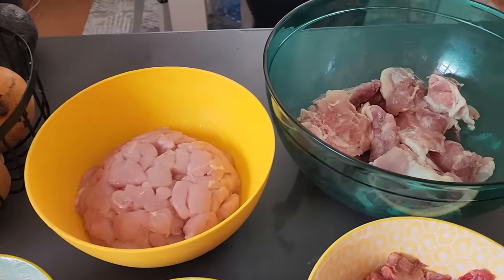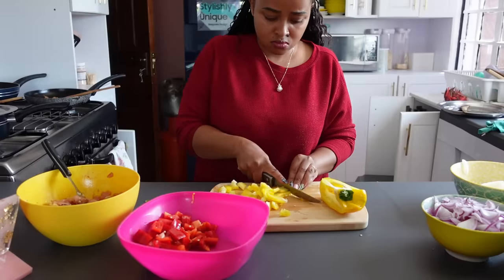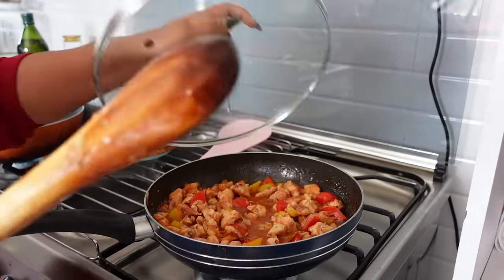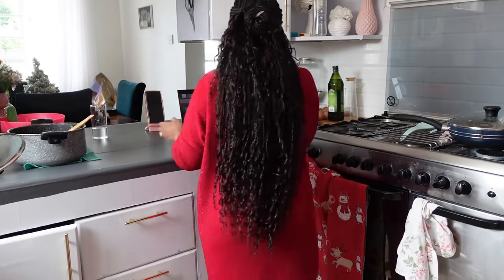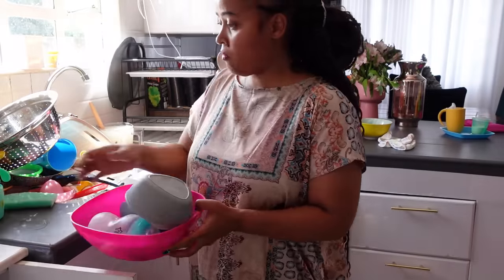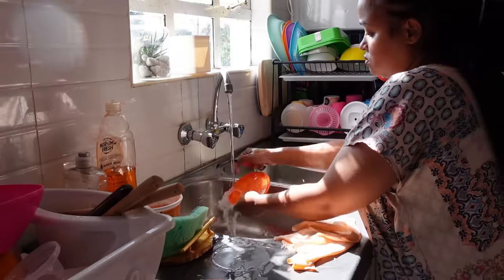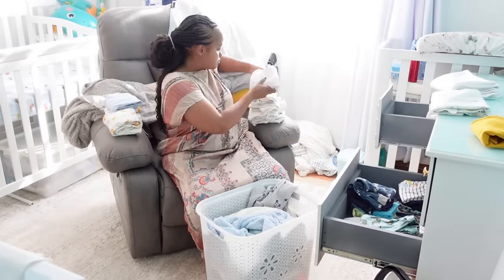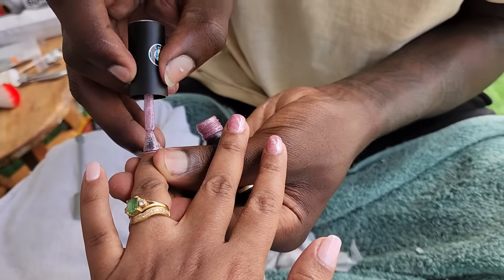HOMEMAKING//MEAL PREP//MOTIVATIONAL CLEANING VIDEO//NEW NAILS//Happy new year everyone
Hey guys welcome back to another video. You can get Samsung appliances at Samsutech mirage plaza or housewives paradise or hotpoint.